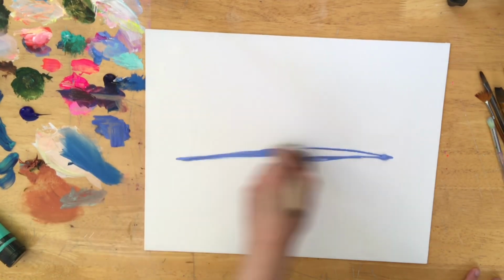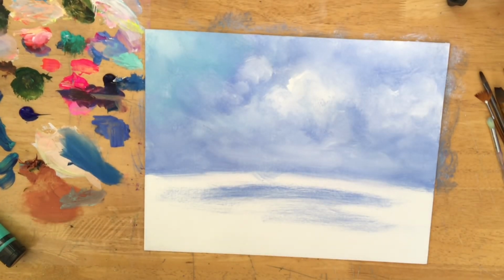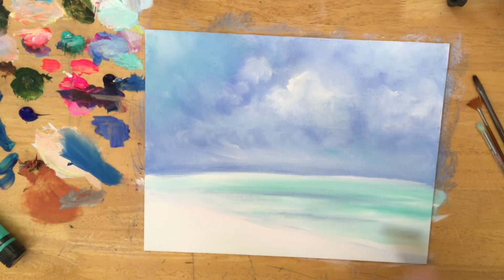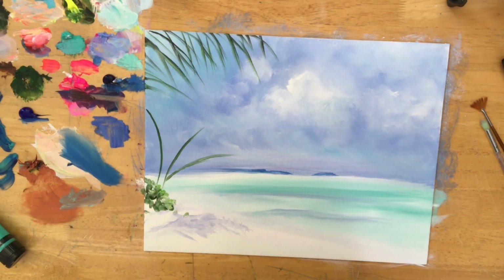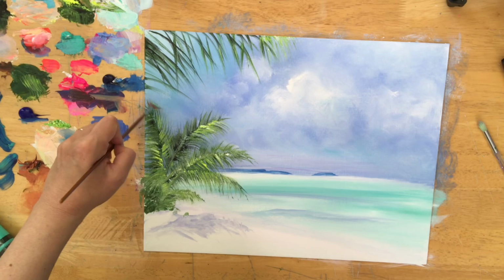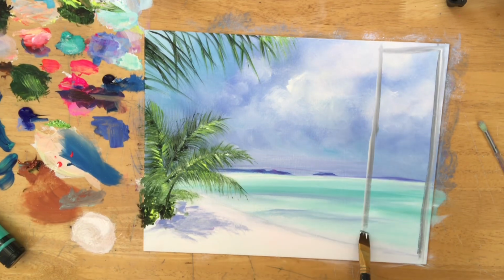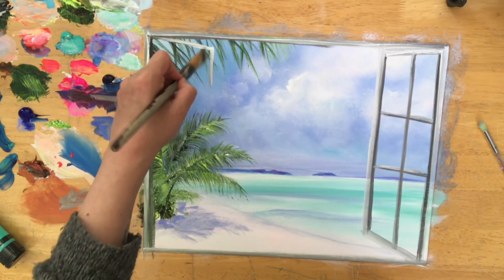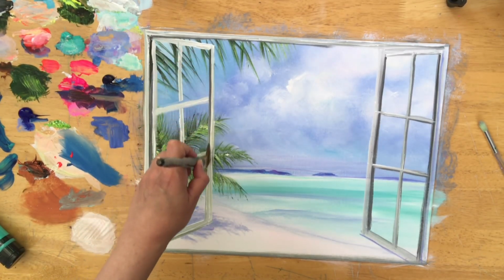HOW TO PAINT WINDOW WITH DREAM VIEW 🌴 STEP BY STEP PAINTING TUTORIAL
This is an acrylic painting tutorial of “Dream View” where you’ll learn how to create perspective and how to create a 3D illusion in a painting! Listed below are the colours and brushes you’ll need for this painting:
Turquoise
Sky blue
Light blue violet
Mars black
Titanium white
Neon red
Neon yellow
Light yellow green
Fan brush
Liner
Filbert
Flat
Mop